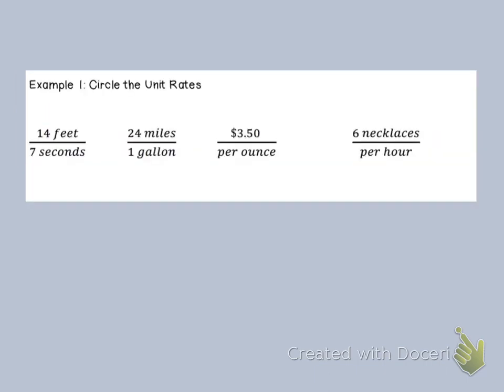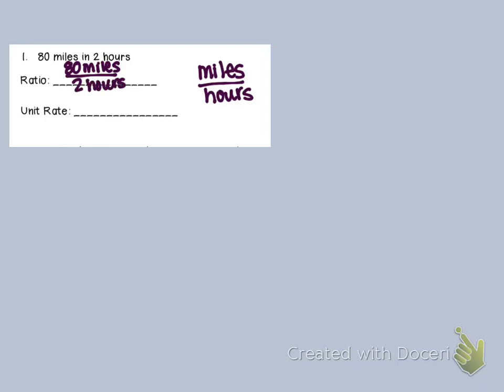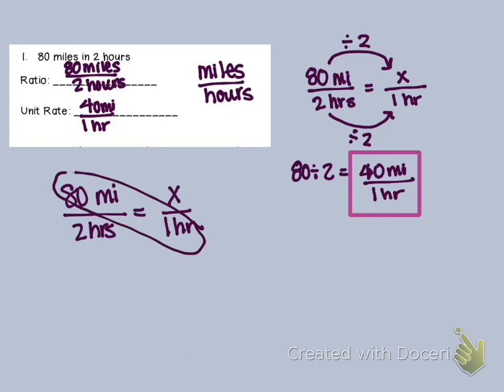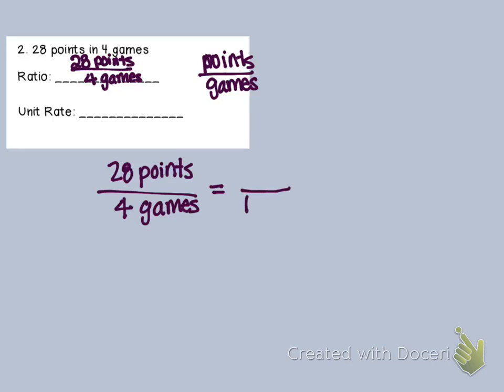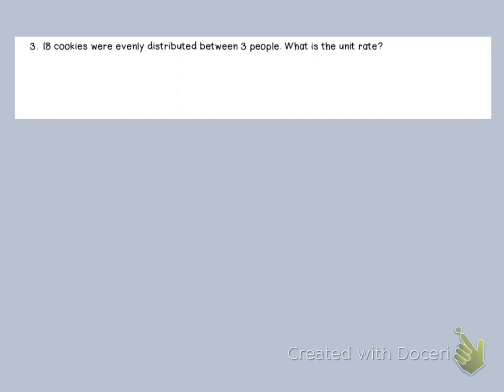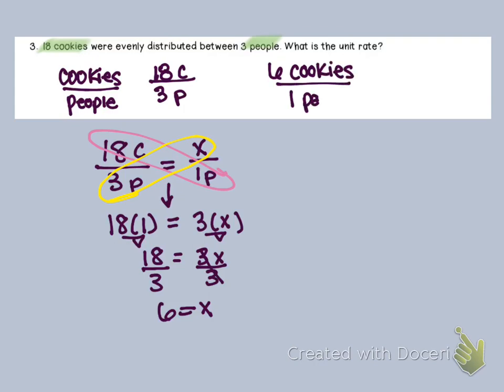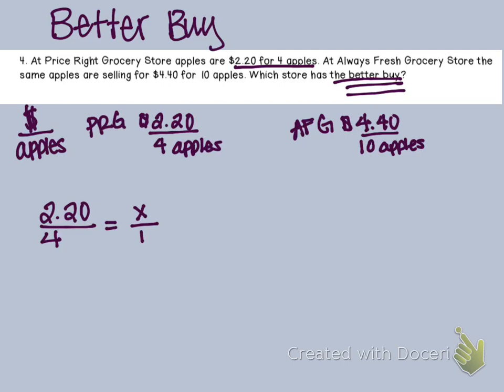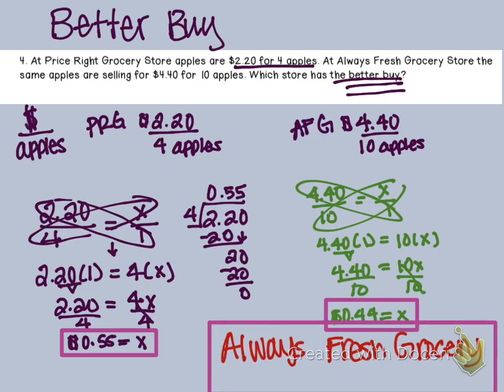Ratio & Unit Rates